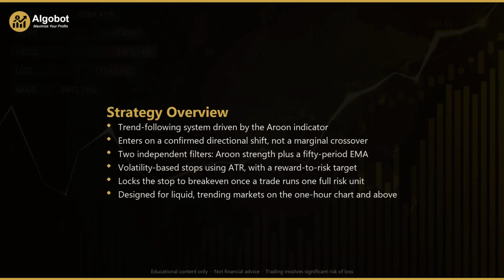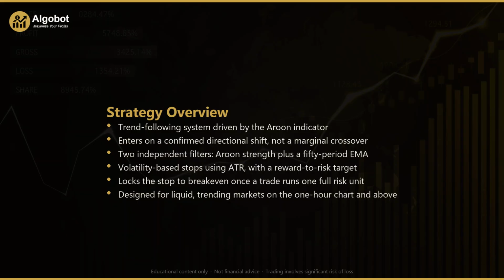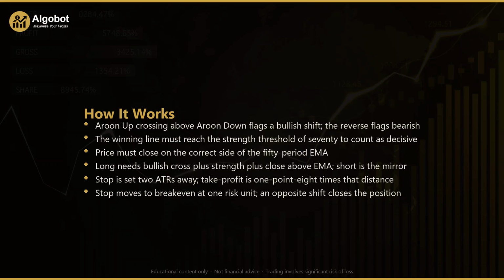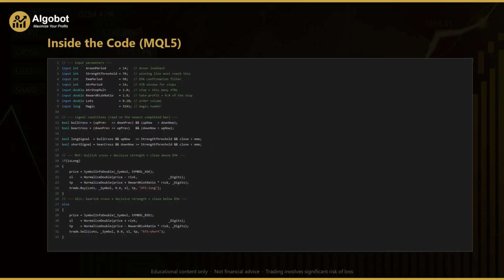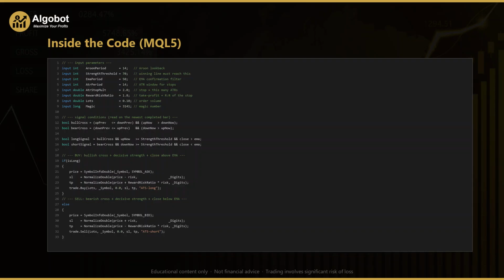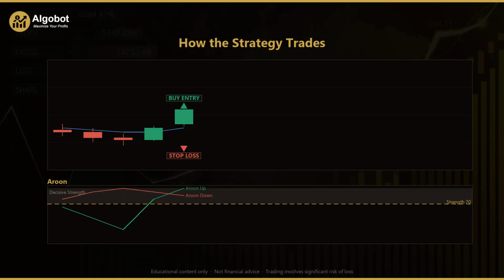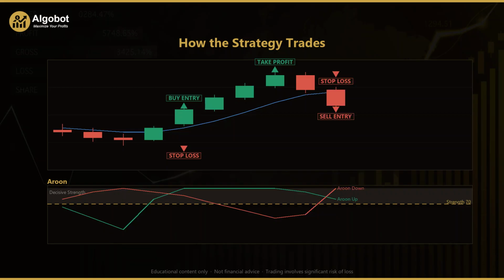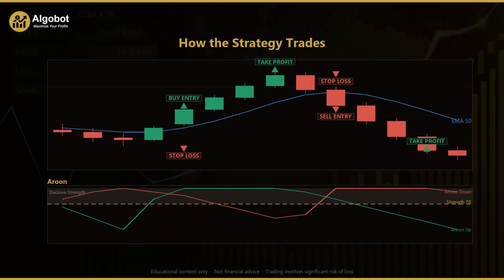Aroon Trend Shift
📊 The Aroon indicator measures how recently a market made a new high or low — see how it can flag the moment trend control appears to change hands.

This video walks through Aroon Trend Shift, a trend-following MT5 expert advisor that pairs an Aroon Up/Down crossover with a strength threshold and an EMA filter, then manages risk with a volatility-based ATR stop.

Key parameters:
• AroonPeriod (14): how many bars are scanned for the most recent high and low.
• StrengthThreshold (70): the level the winning Aroon line must reach for a shift to count as decisive.
• AtrStopMult (2.0): sets the stop distance as a multiple of ATR to match current volatility.

00:00 Introduction
00:45 Strategy Overview
02:27 How It Works
04:37 Inside the Code (MQL5)
06:07 Logic Chart
09:41 Thank You